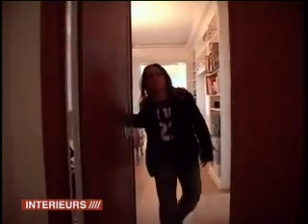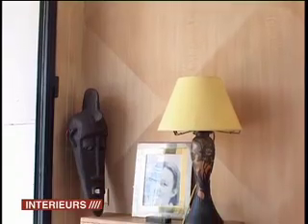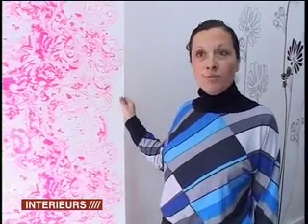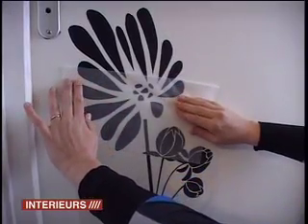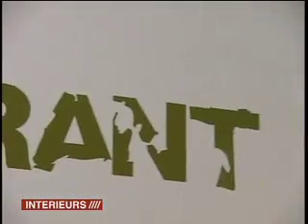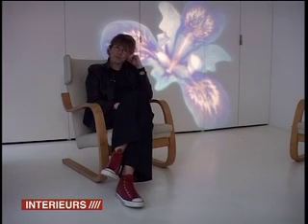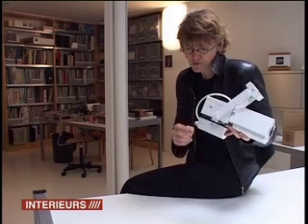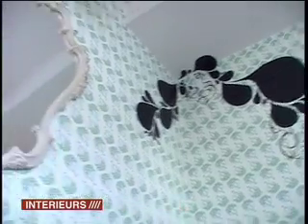How to decorate your walls with style ? Decoration ideas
With the new design wallpapers and stickers, there are plenty of ways to decorate your walls with style, here are a couple tips to help you in your makeover of your home, by Interieurs / Interior